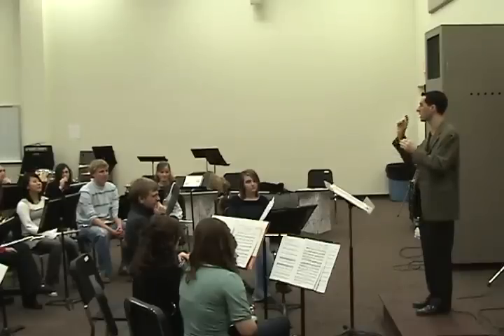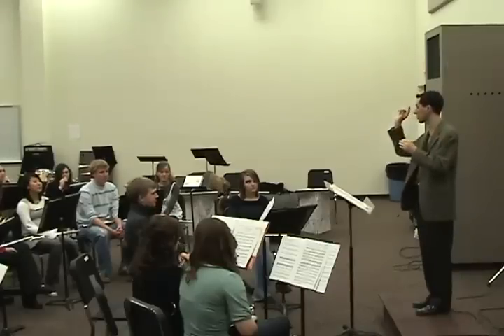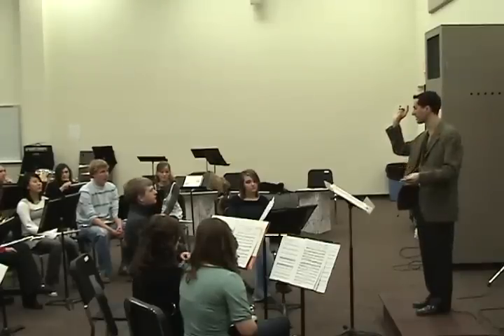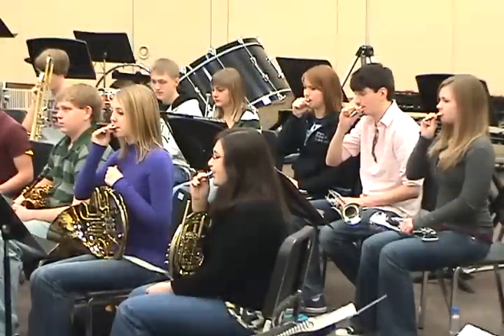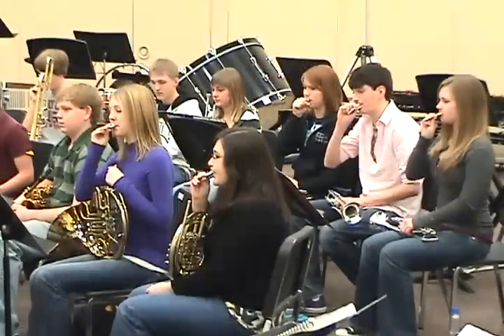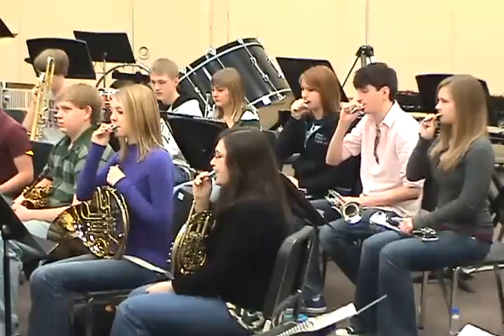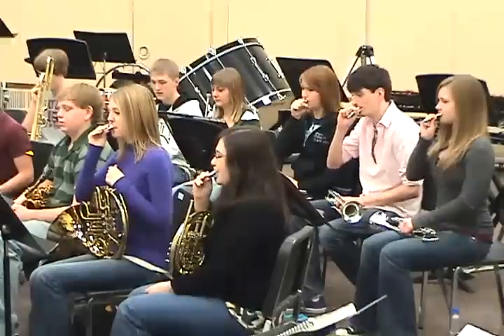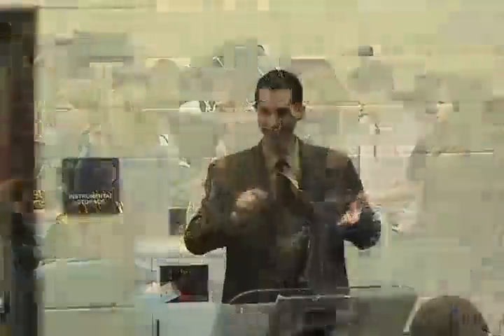Toolkit 8 Buzzing as a Brass Section